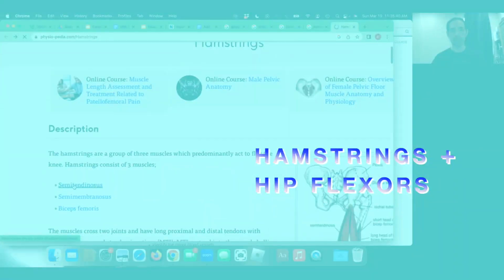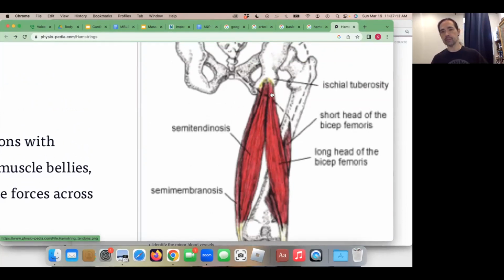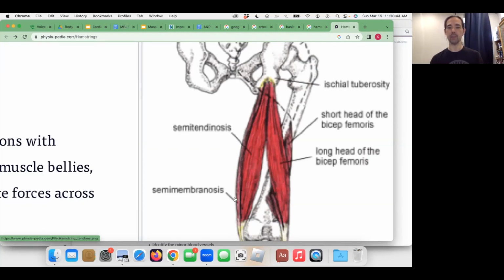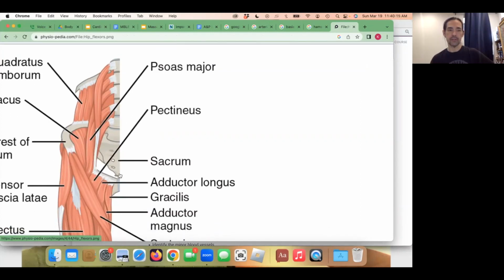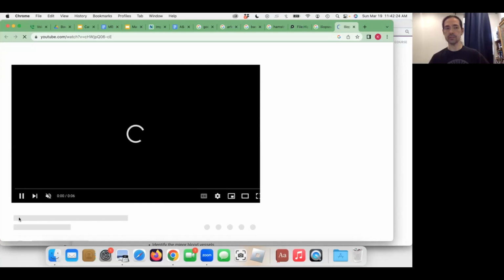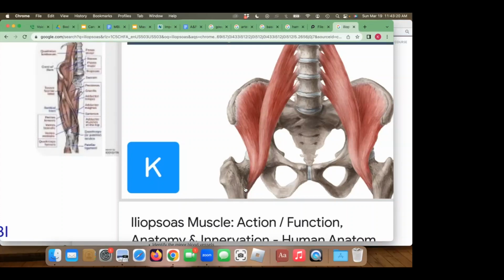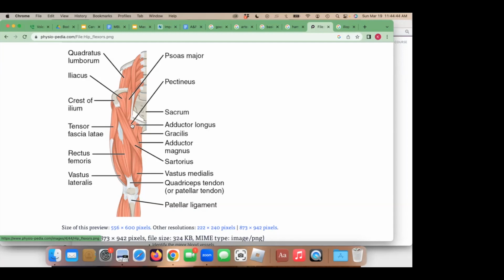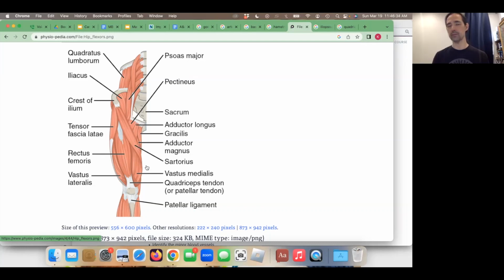MBLEx 03 19 23 Hamstrings & Hip Flexors